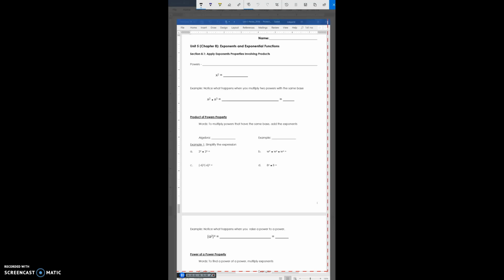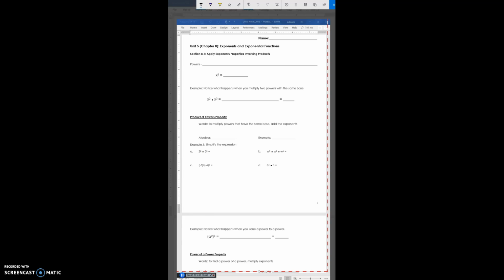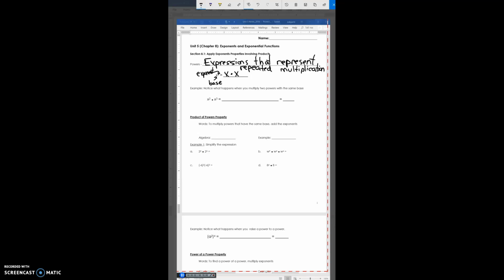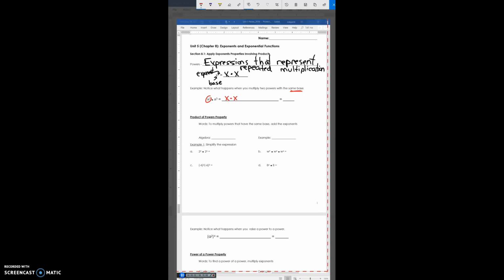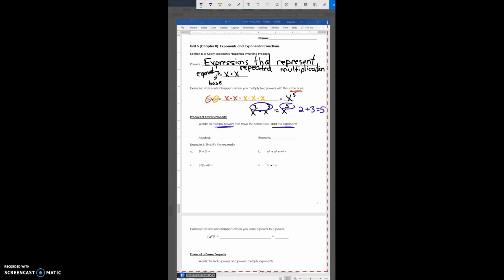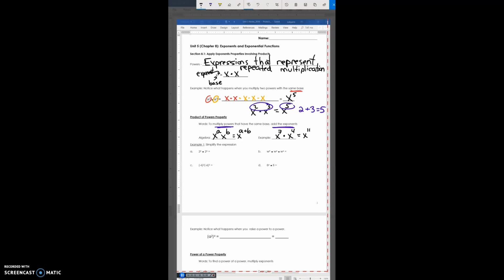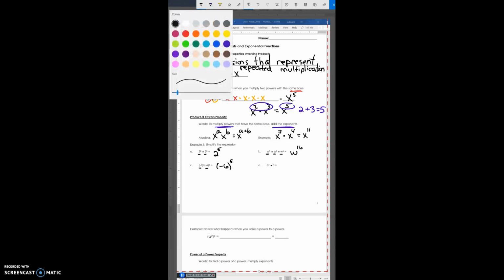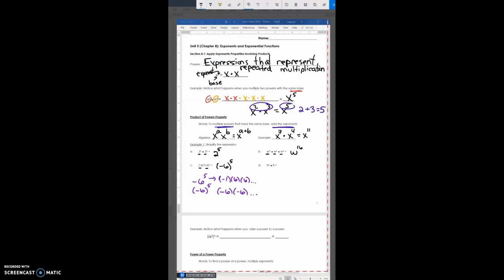8.1 Notes Part 1